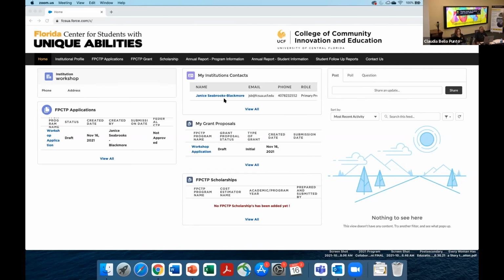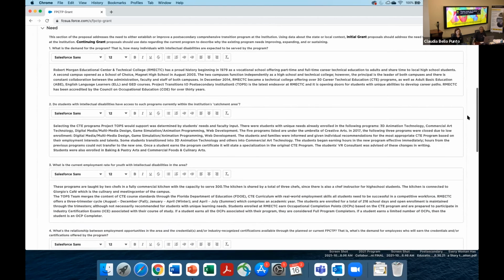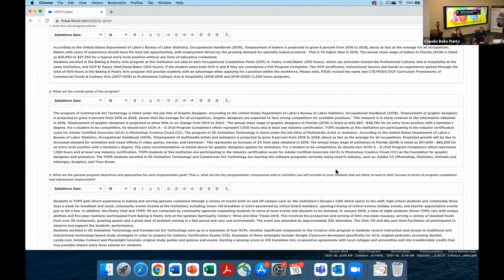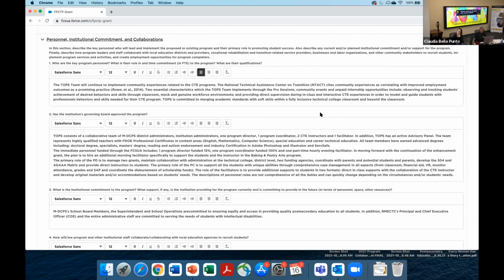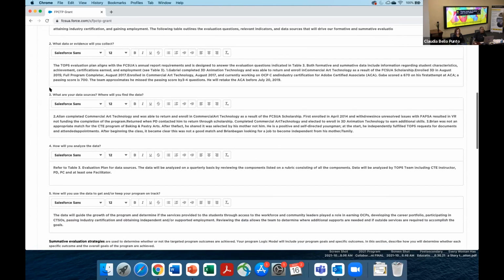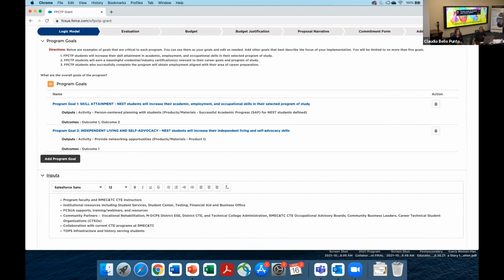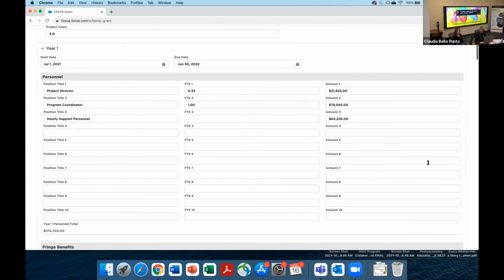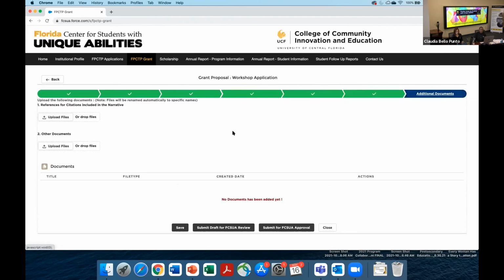FLPEPPI Workshop Part 2 FPCTP Grants